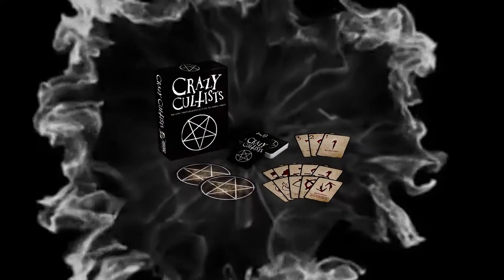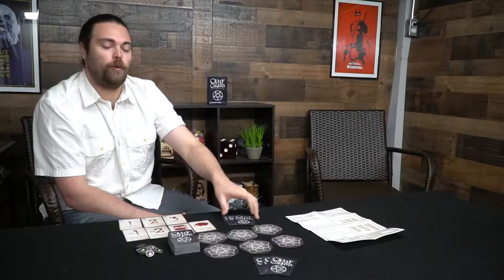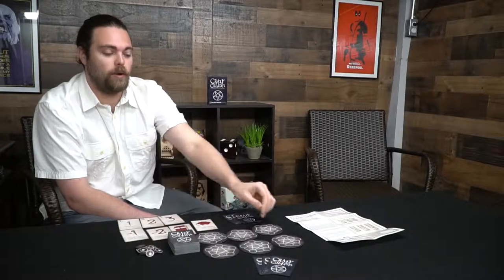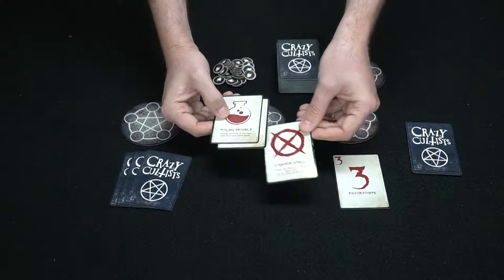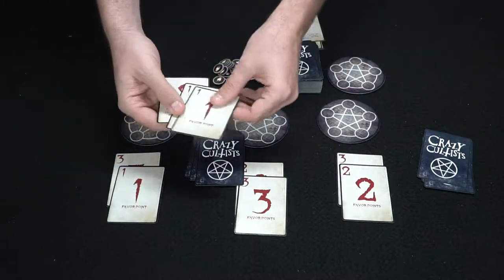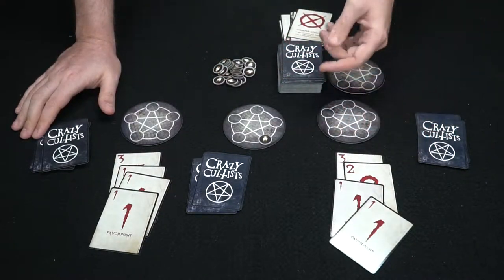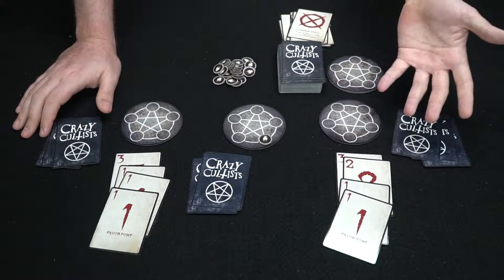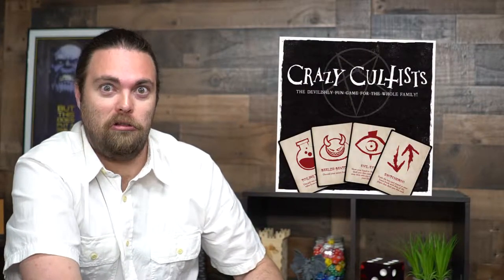Crazy Cultists - Card Game Review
Crazy Cultists Review by Unfiltered Gamer

Check out Crazy Cultists at: Coming Soon!